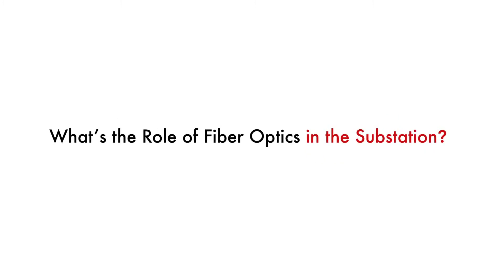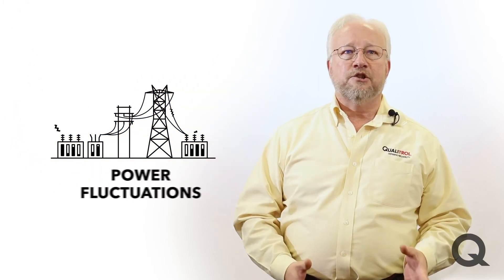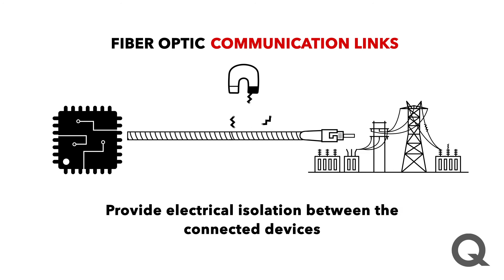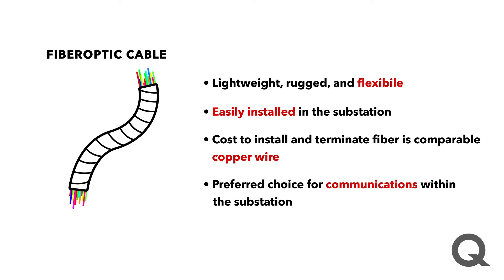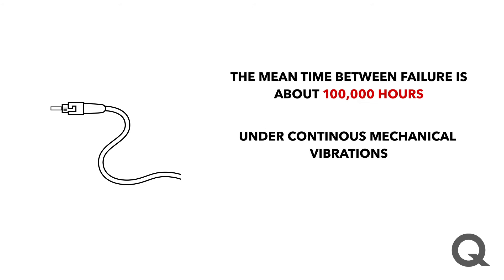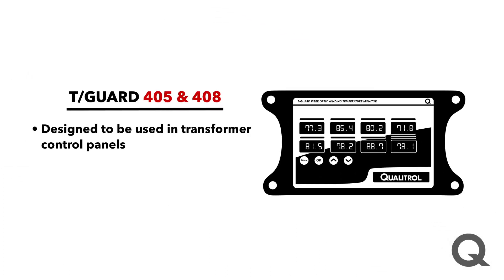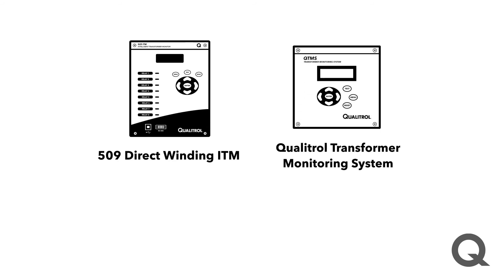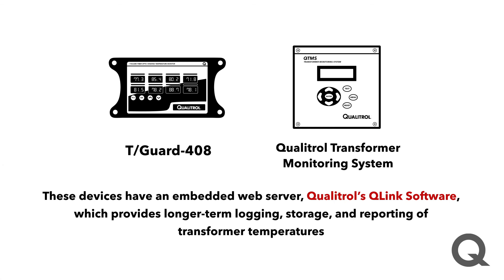Fiber Optics Temperature Sensors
When you're operating equipment critical to providing power to your organization or community, measuring temperature accurately is a top priority.

Using Fiber Optic Temperature Sensors is the most accurate way to measure temperature in direct windings.

Qualitrol's Neoptix product line of fiber optic are lightweight, rugged, and flexible.